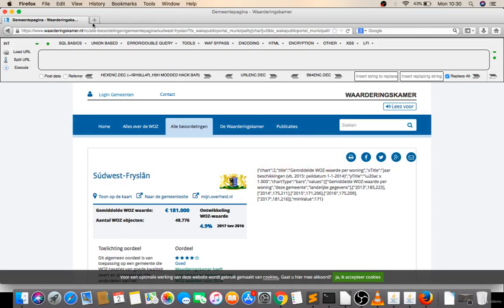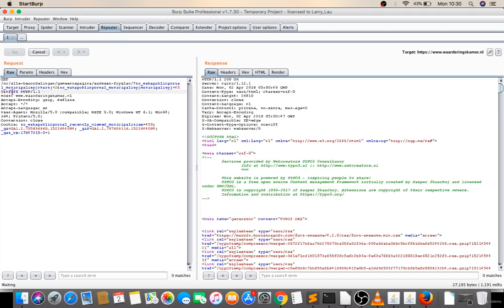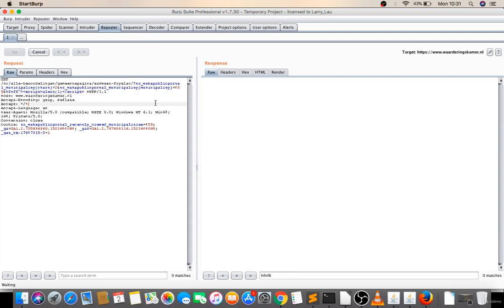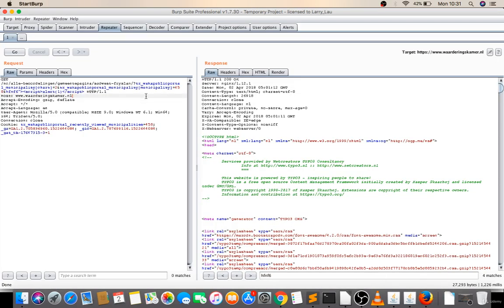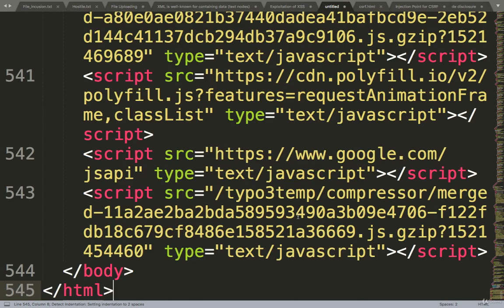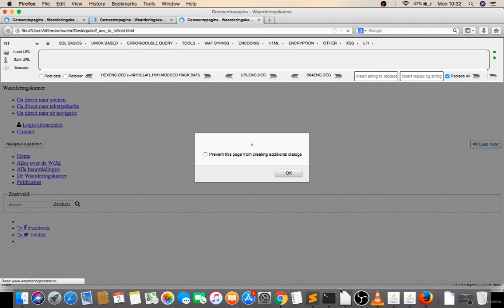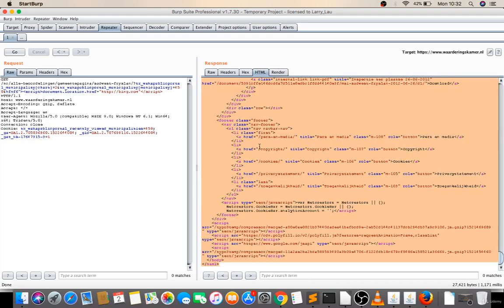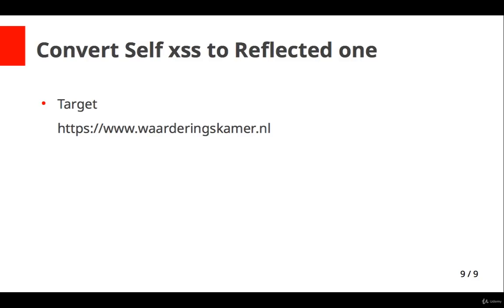Bug Bounty | Elevating Self XSS to Reflected XSS: Exploitation Techniques | 018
Learn how to convert Self XSS to Reflected XSS! This tutorial covers:

    Self XSS basics and exploitation
    Converting Self XSS to Reflected XSS
    Crafting malicious payloads
    Bypassing security controls

Enhance your web security skills!